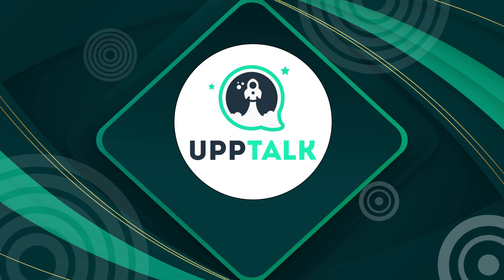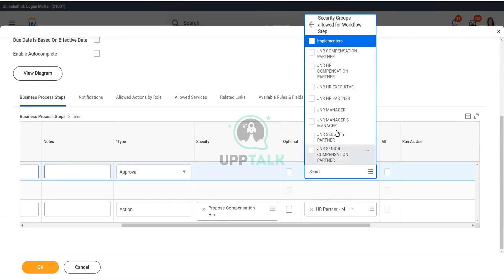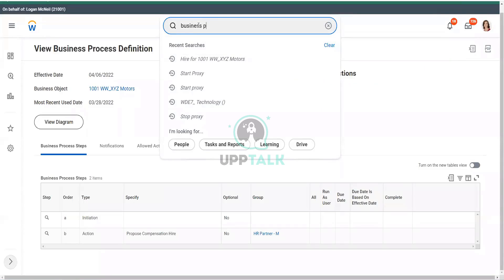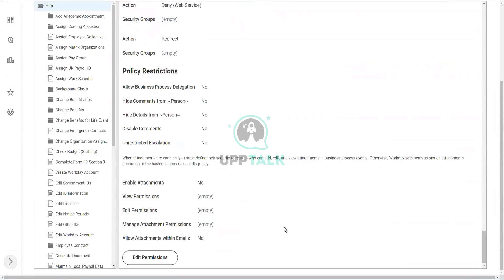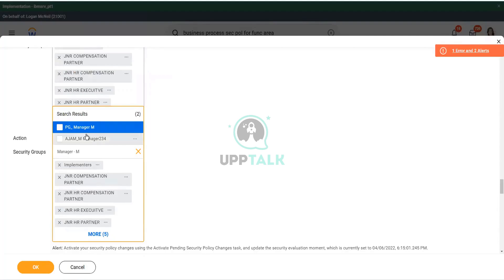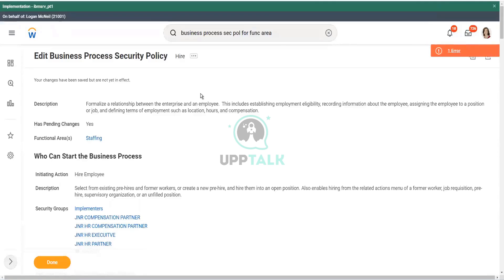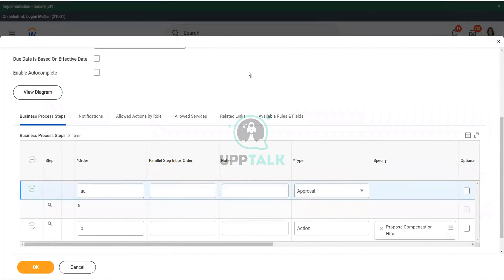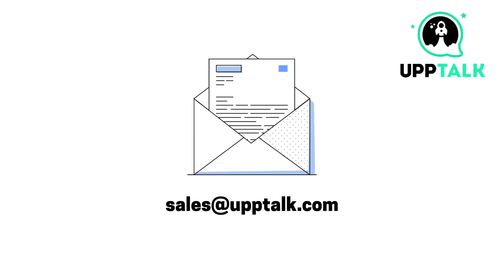Adding A Step In Workday Business Process Definition | Workday Tutorial For Beginners | Upptalk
1. The speaker wants to add a step between A and B.
2. The type of the step is an workday approval process, and the workday management will be responsible for it.
3. To assign the workday management security group to the step, the speaker needs to edit the business workday processes security policy first.
4. To edit the policy, the speaker can go to the related actions of the business workday processes, and then to the business workday processes policy.
5. The editor will show the existing security group for the workday management, which the user may not have.
6. To add the workday management security group to the list, the user needs to edit the business workday processes security policy and include it. 7. The user also wants to include the h or partner role in the Initiate Action step.
8. The workday management should be included in the workday approval process, along with their security group.
9. The user wants to save these changes and activate the pending policies for the workday functional areas.
10. The speaker is now ready to continue adding the steps to the business workday processes.